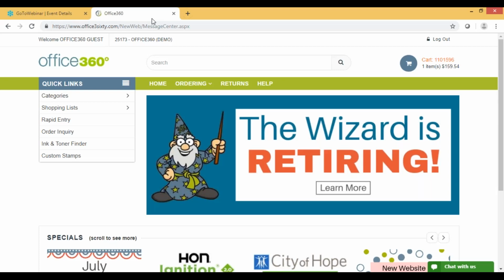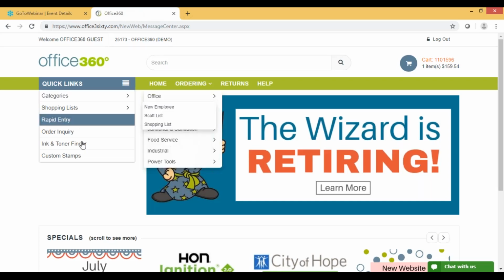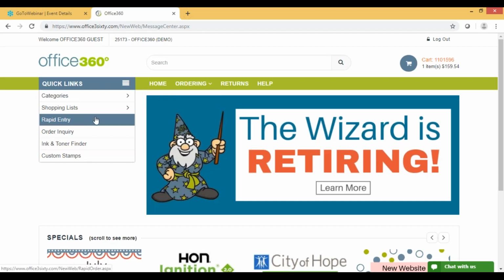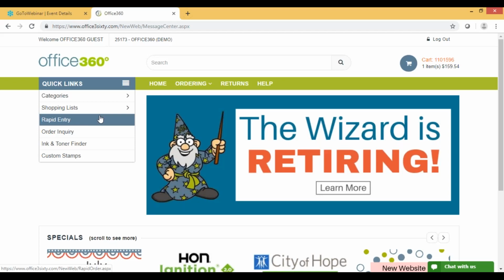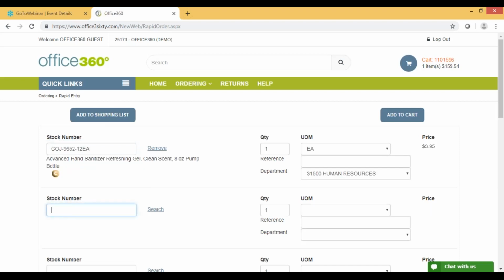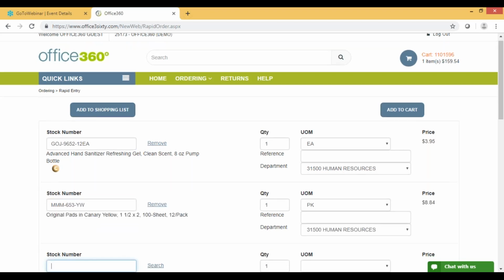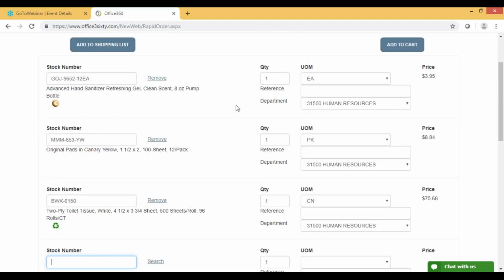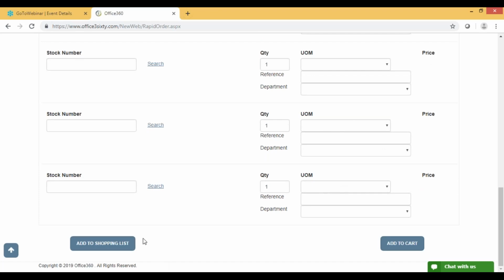Rapid Entry Tutorial